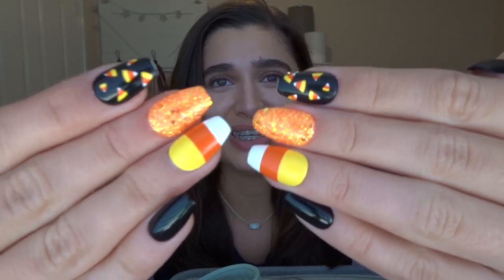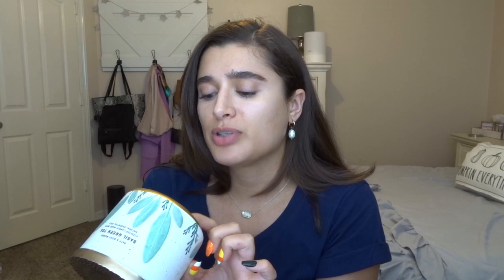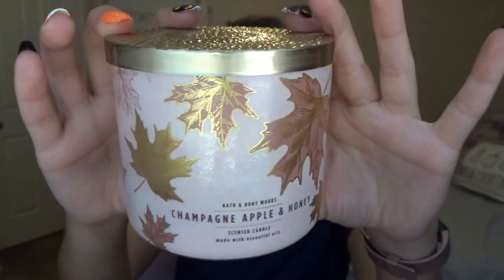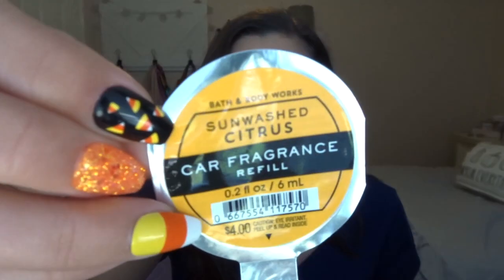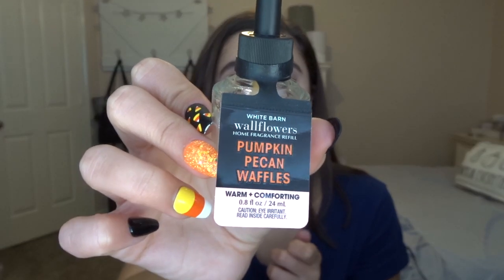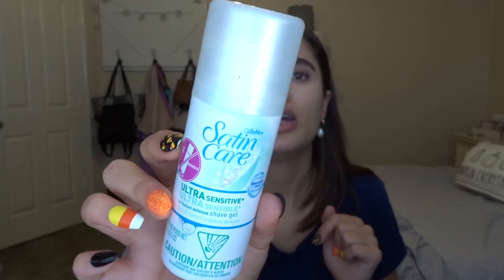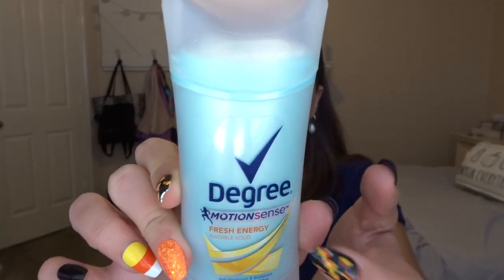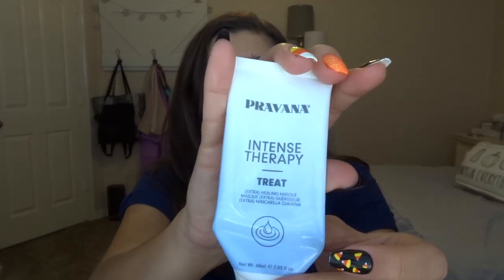SEPTEMBER EMPTIES | BATH & BODY WORKS, CANDLES, BODY CARE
Hi everybody! Today I’m bringing you my empties from the month of September! Hope you enjoy!

Press-on Nails I'm Wearing: Kiss imPRESS Special Design Press-On Manicure in Black Wand